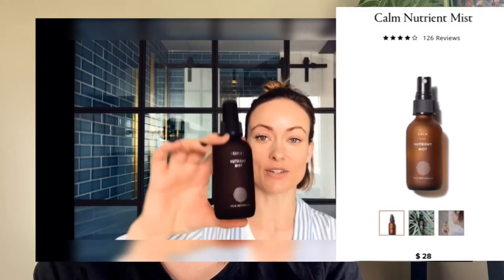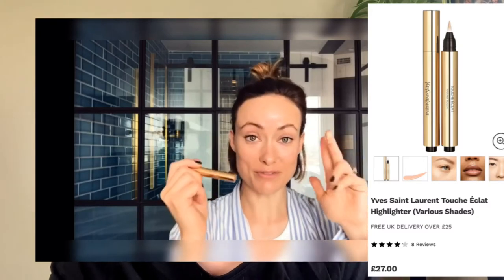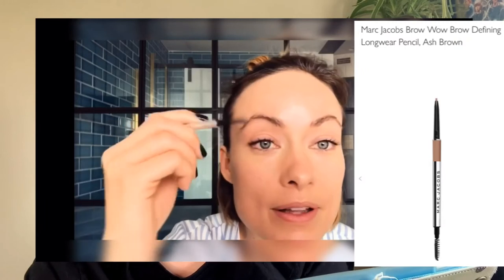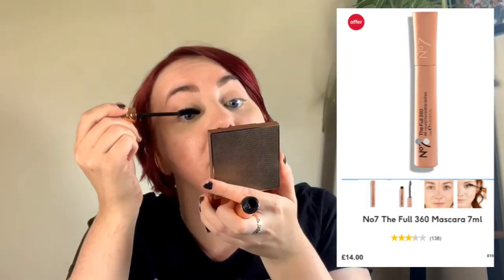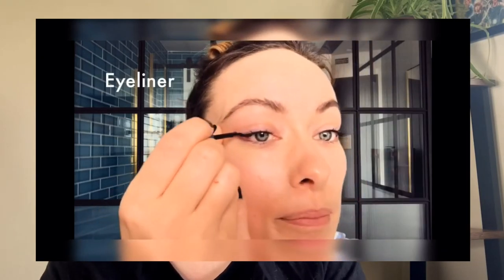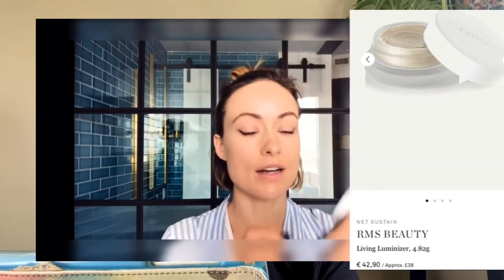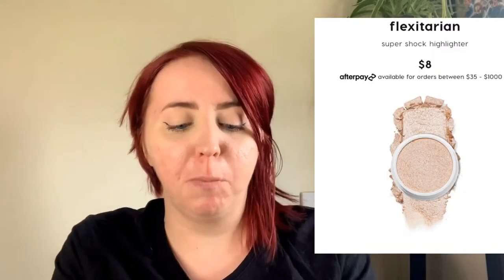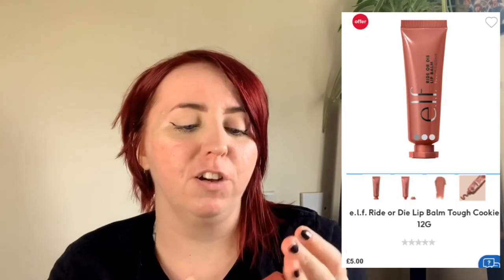FOLLOWING OLIVIA WILDE’S NATURAL BEAUTY ROUTINE | Vogue, Actress, Model, Director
Hi guys, I’m finally doing the “following ... makeup tutorial”. Today I’m following one of the most beautiful actresses (in my opinion), Olivia Wilde. If you like this video, I’ll definitely do more in the future.
Also, alp ologies for the washing machine noise in the background. I didn’t think it would come across that noisy.

Products Olivia Used:

True botanical face mist - $110
True botanical radiance oil - $28
YSL touché eclat concealer - £27
Marc Jacobs brow pencil - not available anywhere (ABH £23)
Fake eyelashes - £70 (herd is probably easily over £200)
Giorgio Armani Eyeliner - £28
RMS highlighter - €43
Cream blush - €42
Rodin lip balm - £25

Products I used:

Morphe Continuous Setting Mist - £16
Barry M Unicorn Primer Drops - £7.99
L’Oréal True Match Concealer in Light Beige - £9.99
Makeup Obsession So Fine Brow Pencil in Dark Brown - £4.00
No7 The Full 360 Mascara - £14
TheBalm Schwing Liquid Eyeliner - £15
Colourpop Super Shock Highlighter in Flexitarian - $8
Colourpop Super Shock Blush in Between the Sheets - $8
Elf Ride or Die Lip Balm in Tough Cookie - £5